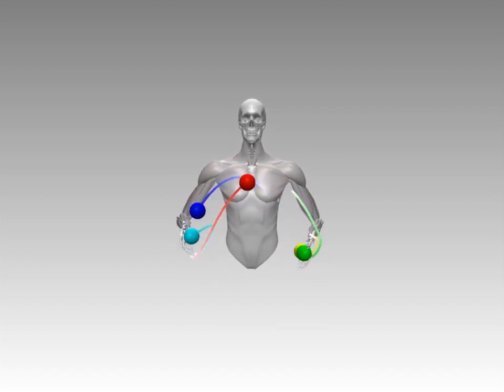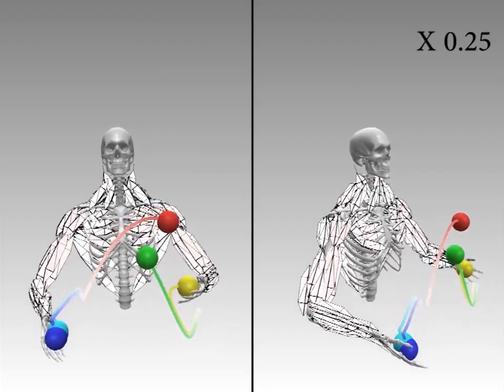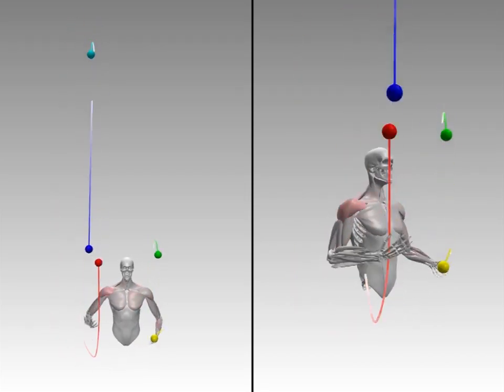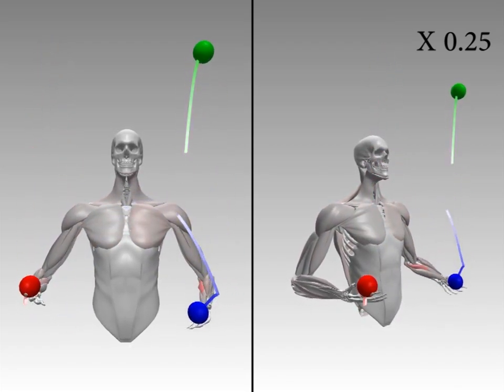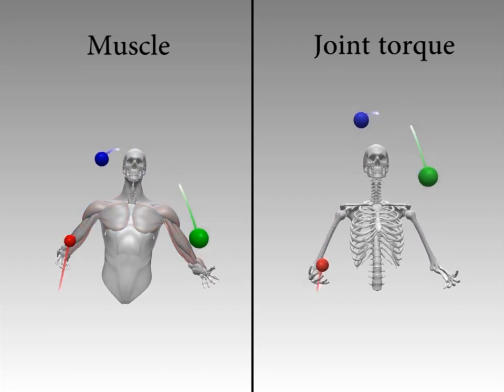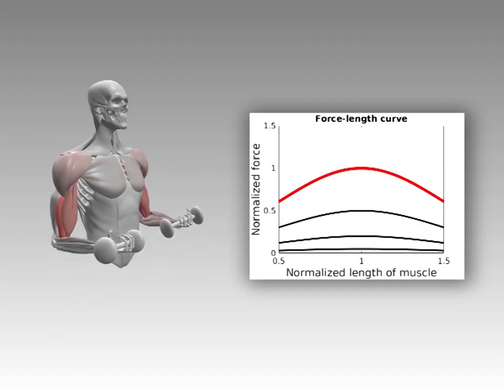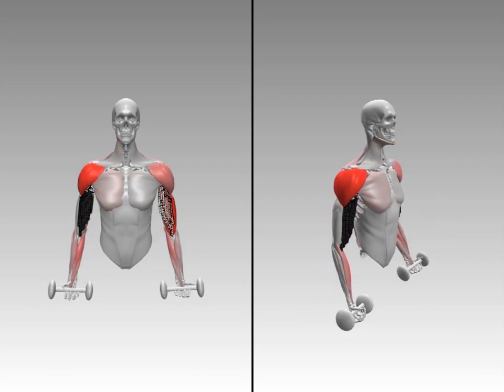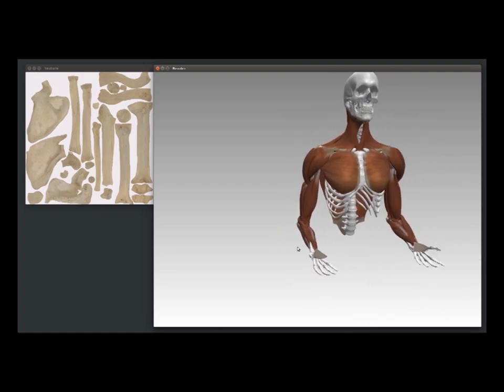Dexterous Manipulation and Control with Volumetric Muscles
Seunghwan Lee, Ri Yu, Jungnam Park, Mridul Aanjaneya, Eftychios Sifakis and Jehee Lee,